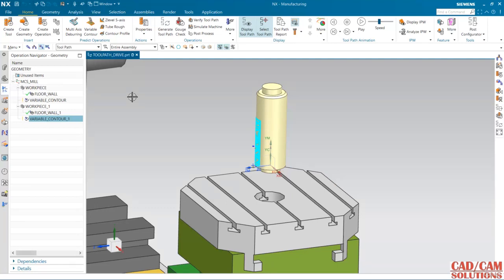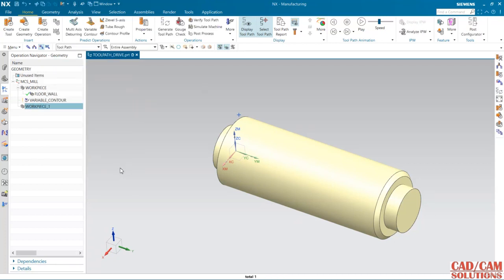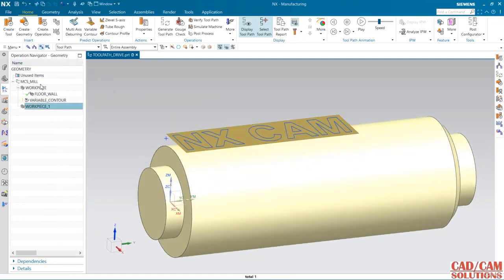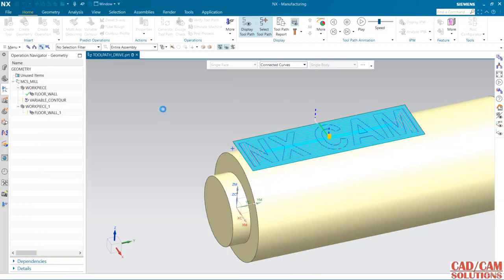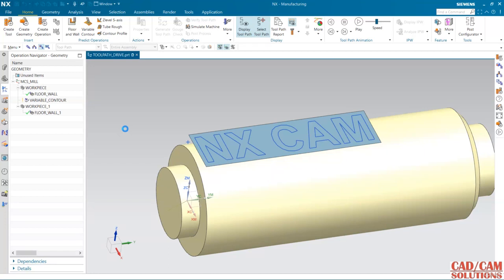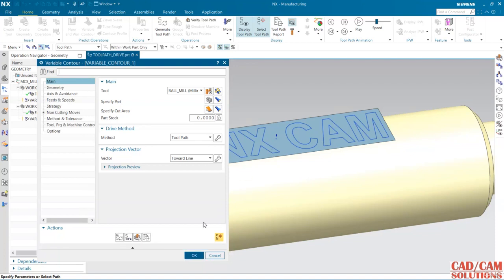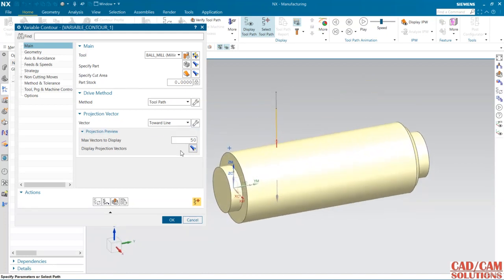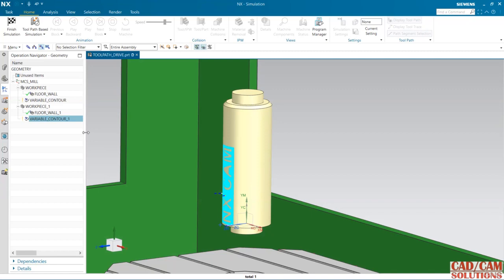Mill Multi Axis - 7. ToolPath Drive